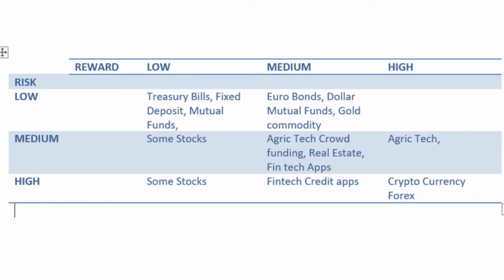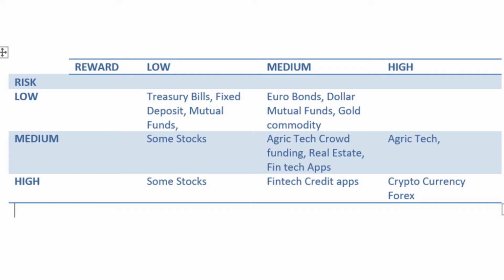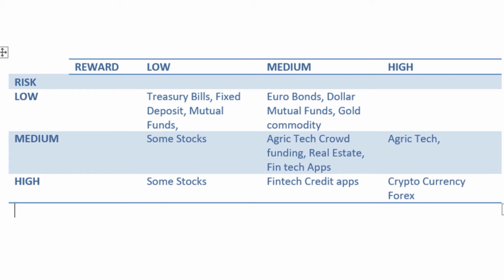INVESTMENT IN NIGERIA || Folasiji Bomi-Daniels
INVESTMENT IN NIGERIA - KABZEEL ACADEMY